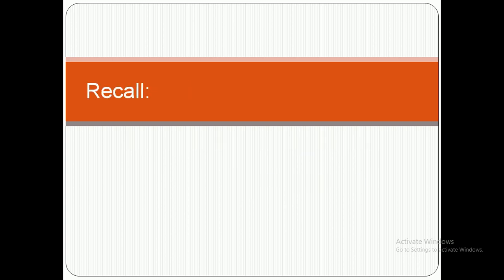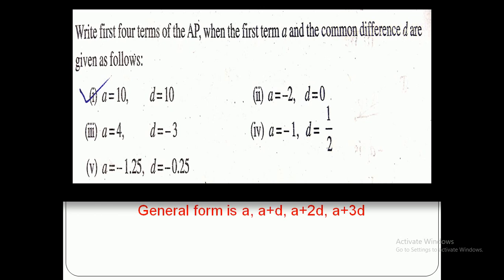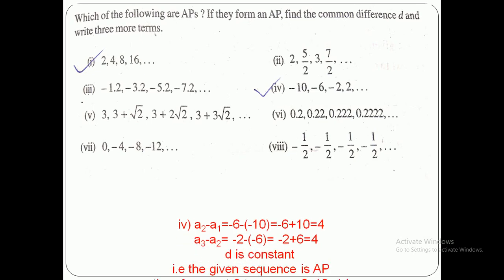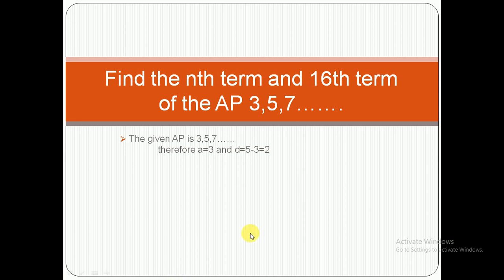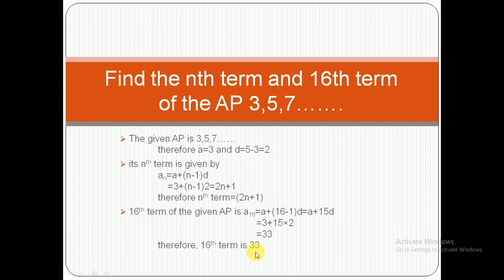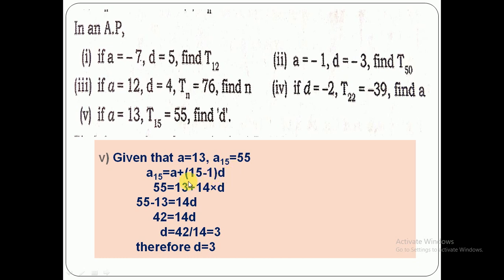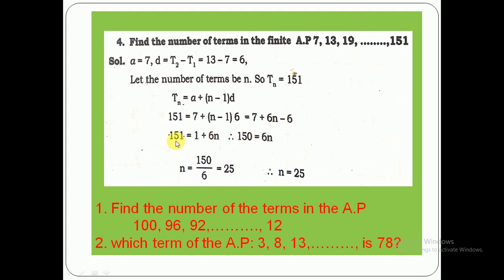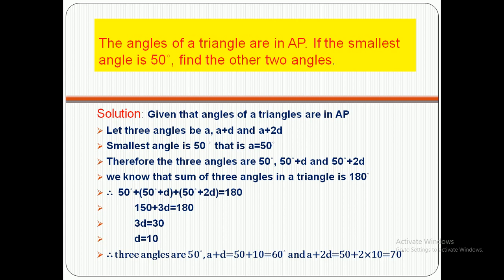10th Mathematics- Arithmetic Progression Part-2